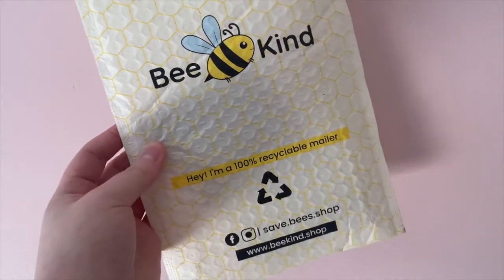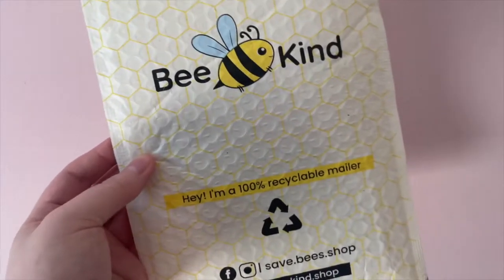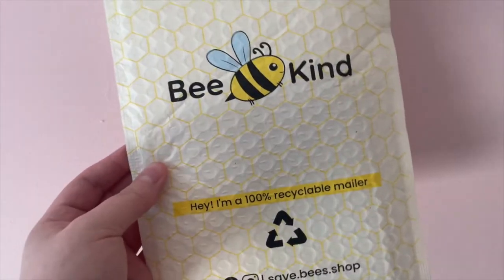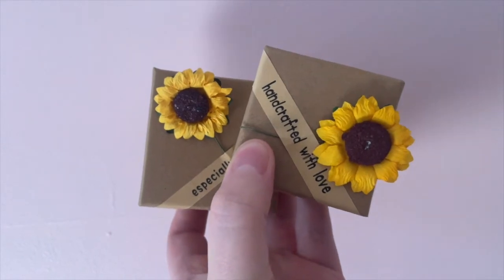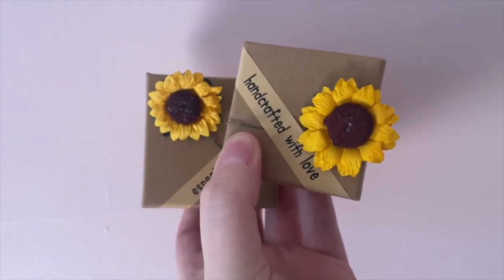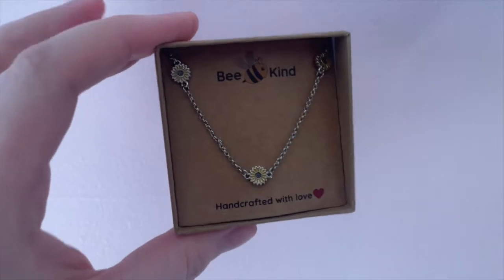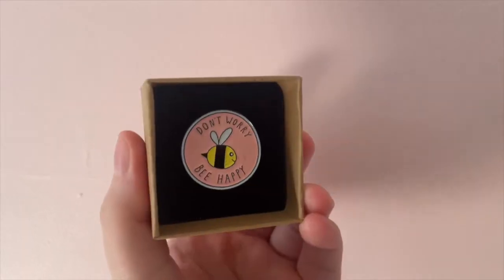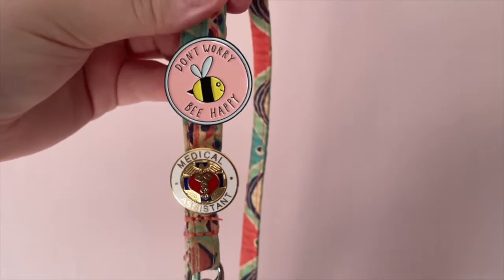CLOTHING + BEAUTY HAUL (SPRING 2022) | Allie Young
I recently started doing seasonal clothing and beauty hauls, which you all seem to enjoy, so I figured I would continue doing them in 2022! I always love watching these types of videos and seeing what items people have found recently and thought some of you would enjoy it too!

Items Mentioned:
0:49 - The 7 Virtues Lotus Pear Roller Ball Perfume
1:15 - ONE/SIZE Turn Up the Base Beauty Blur Balm in Light 1 (R)
2:00 - Laura Mercier Translucent Loose Setting Powder
2:11 - Milk Makeup RISE Lifting & Lengthening Mascara
2:47 - Lawless Forget The Filler Overnight Lip Plumping Mask
3:17 - Clinique 7-Day Scrub Cream Rinse Off Formula
3:52 - Skinfix Barrier+ Triple Lipid-Peptide Face Cream
4:20 - Skinfix Acne+ 2% BHA Acne Spot Treatment
4:34 - Milani Make It Last Setting Powder in Radiant → Walmart Clearance
4:55 - L’Oréal Infallible Paints Mattes in Velvet Pout → Walmart Clearance
5:13 - L’Oréal Infallible Paints in Sultry Sangria → Walmart Clearance
5:23 - L’Oréal Infallible Paints in Bewitching Bordeaux → Walmart Clearance
5:27 - About Bee Kind
6:18 - Bee Kind Sunflower Ring
6:23 - Bee Kind Sunflower Choker
6:30 - Bee Kind Bee Happy Pin
6:39 - Pink & White Striped 3/4 Sleeve Shirt → Marshall’s
6:58 - Burgundy Tiered Babydoll Top → Sierra Trading Post
7:21 - Grey Striped Jogger Pants → Sierra Trading Post

- Jaanuu Scrubs: Use the following link to receive $25 OFF your first purchase of $75 or more!

♡ Name: Allie
♡ Age: 27
♡ Camera: Canon EOS Rebel T3i
♡ Editor: iMovie '11

FTC: Some of the products featured in this video were sent to me for review purposes, however, I am not being paid in any way to do this video! I would NEVER lie to you about a product and only talk about products here on my channel that I 100% HONESTLY ENJOY!